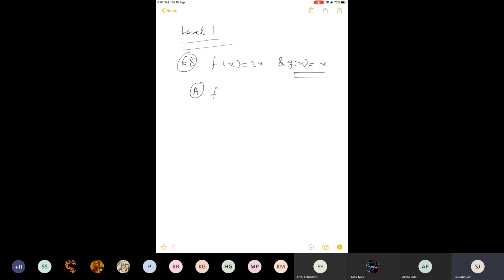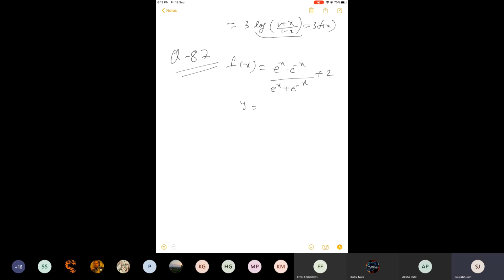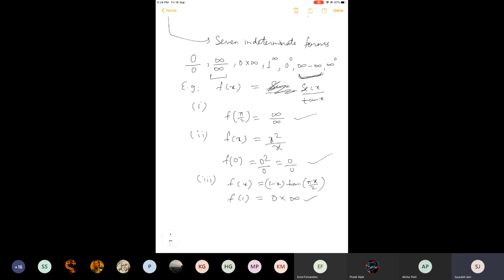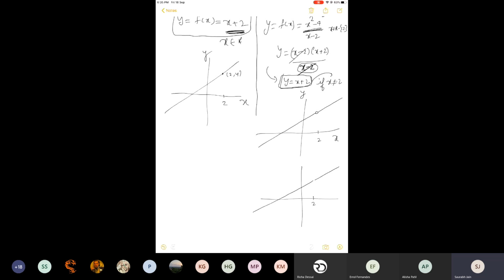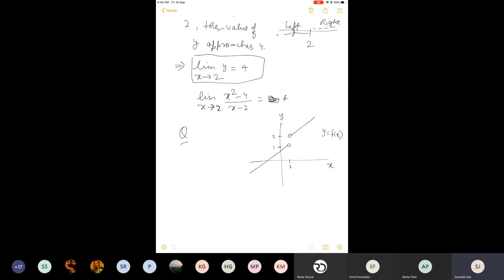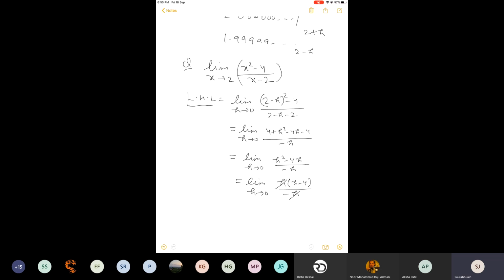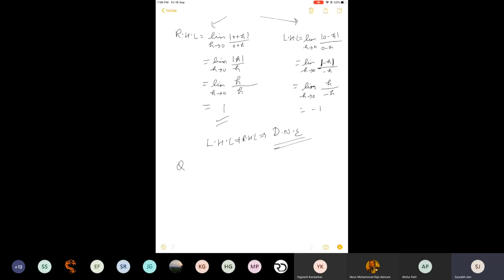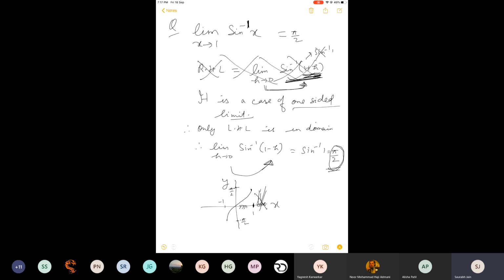12TH MATHS FUNCTIONS 6